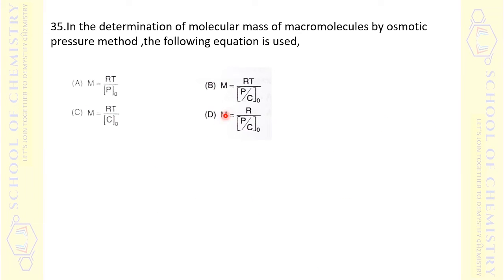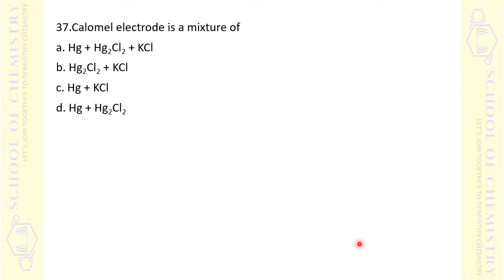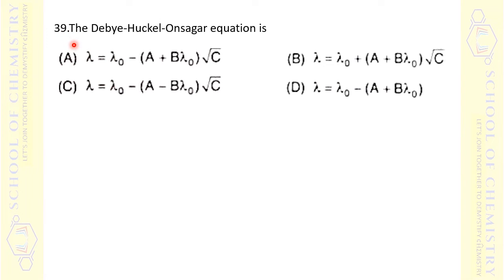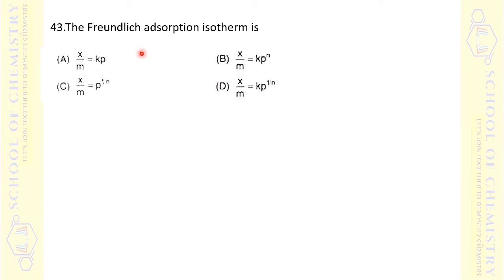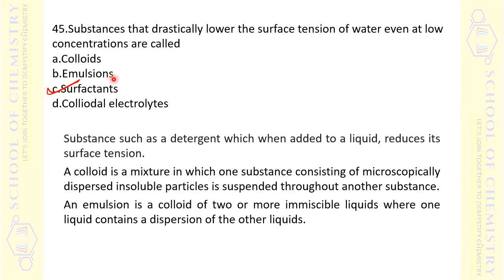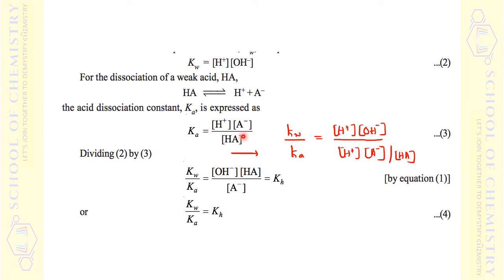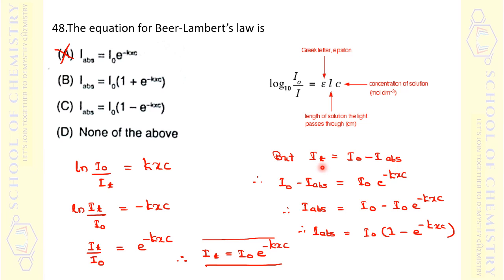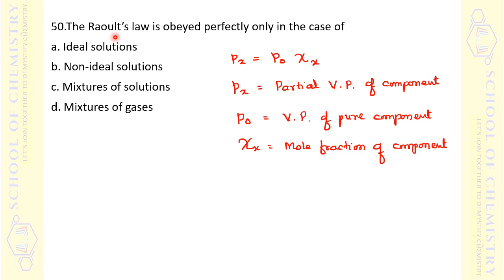KUD M.Sc Entrance-21 (Physical)